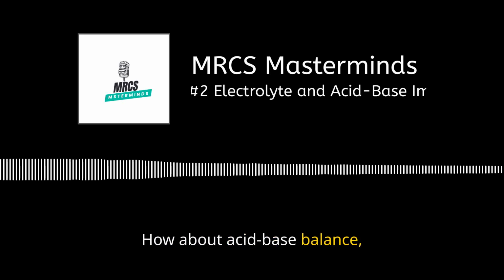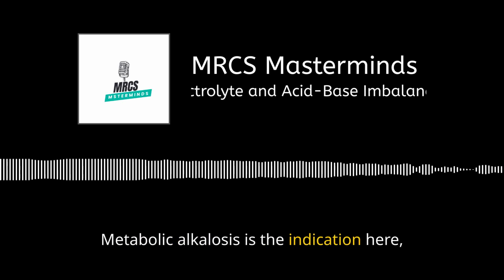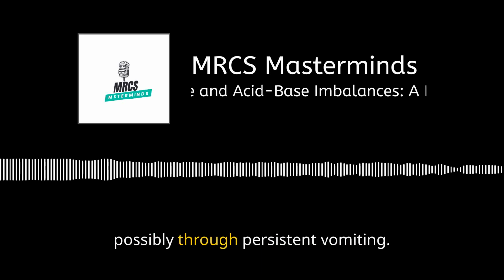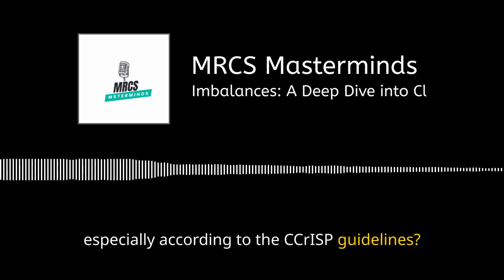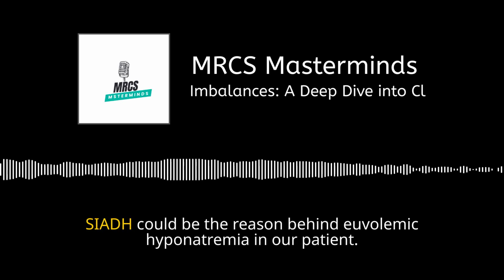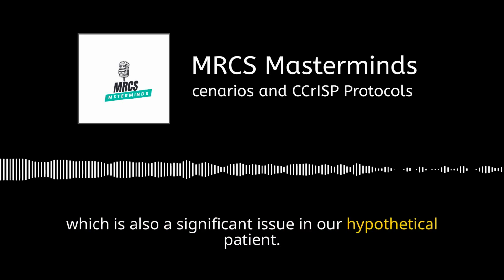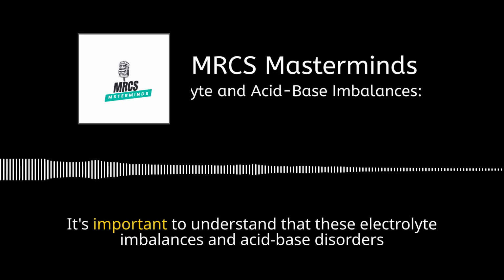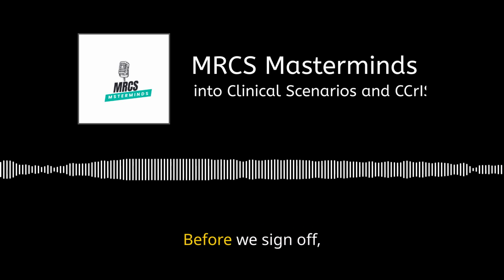E#2 Electrolyte and Acid-Base Imbalances: A Deep Dive into Clinical Scenarios and CCrISP Protocols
In this episode of MRCS Masterminds, we delve deep into the complex world of electrolyte and acid-base imbalances. Using a case study involving a 58-year-old female patient presenting with persistent non-bilious vomiting, we discuss the clinical manifestations and management of conditions like hypokalemia, hypochloremia, metabolic alkalosis, SIADH, and hyponatremia. We also provide insights into applying the Care of Critically Ill Surgical Patients (CCrISP) protocol for optimal management of these challenging cases. This episode is an essential listen for MRCS candidates, offering a wealth of tips, practice questions, and recommended reading materials to help you ace the exam and refine your clinical skills.